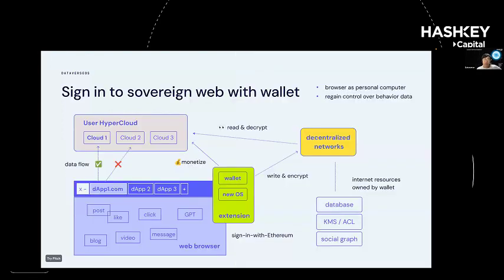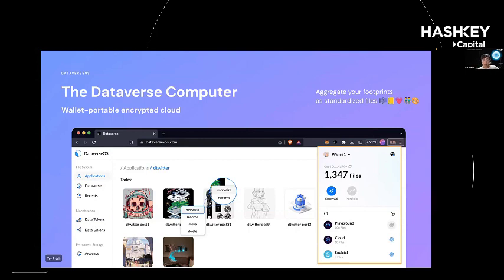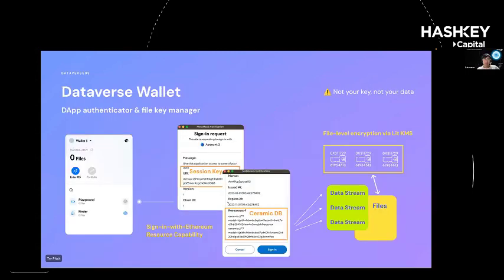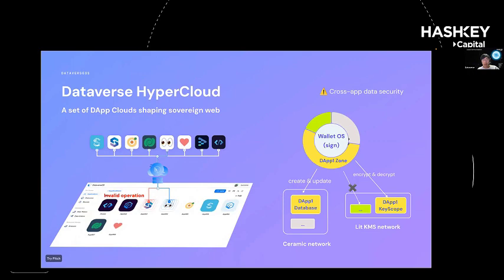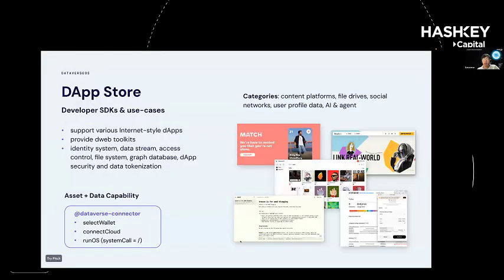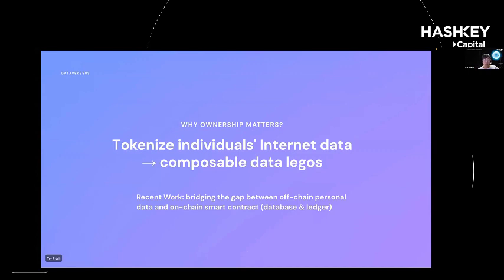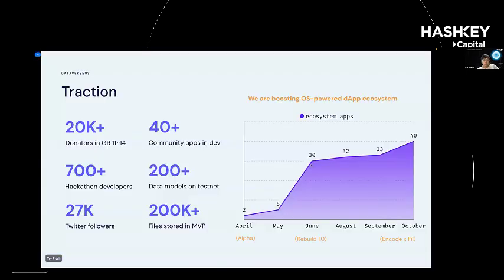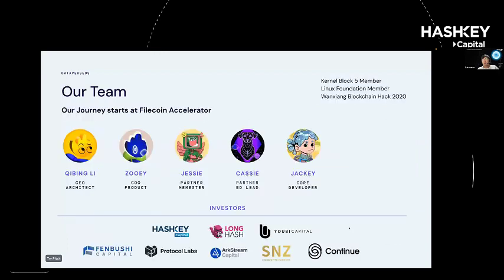HashKey Demo Day EP3 - DataverseOS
Internet Data Operating System for sovereign data dApps